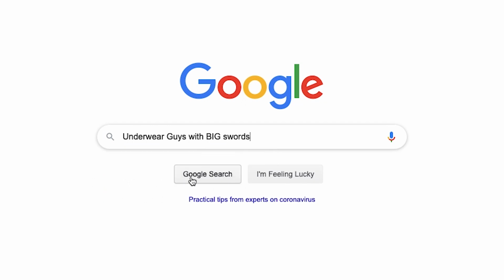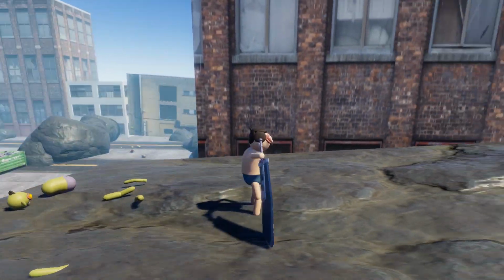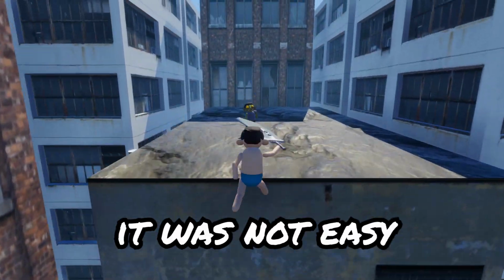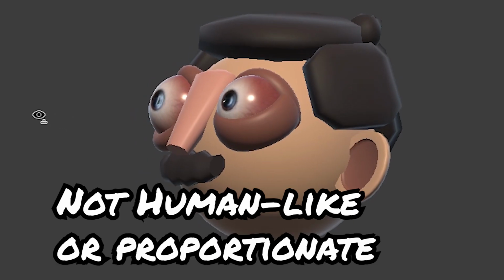How to Hack and Slash in Unity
I made a game about a guy walking around in his underwear hacking and slashing the undead! And it only took me one week.

Neon Nights 1: Do Robots Dream?